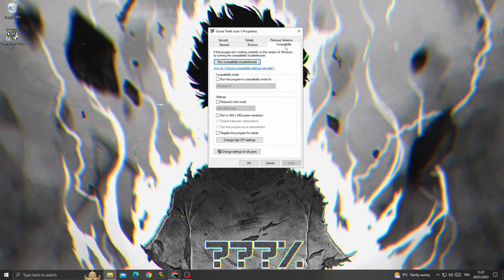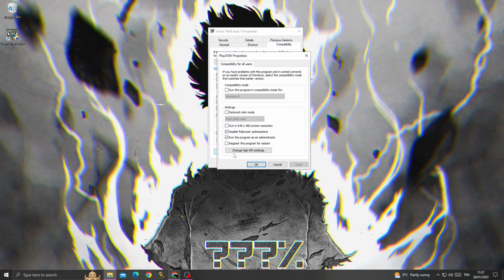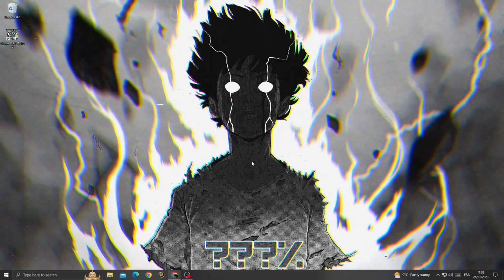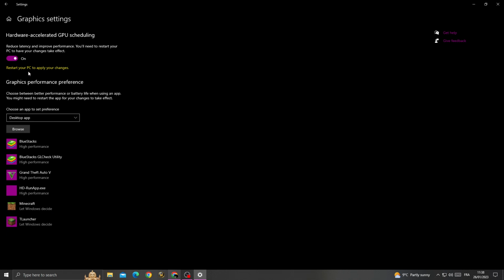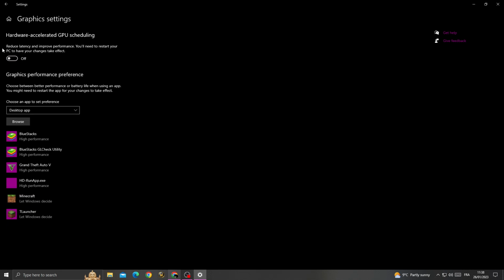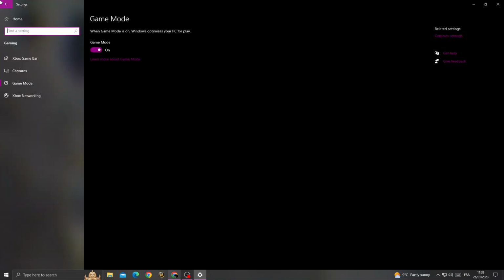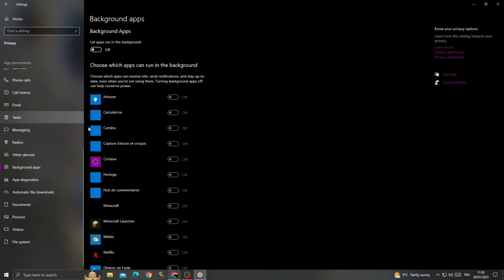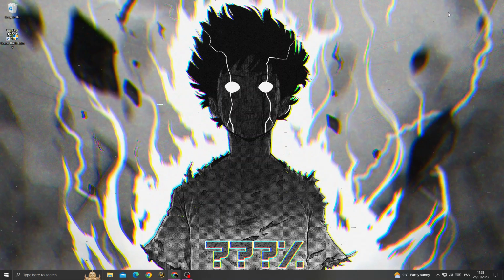GTA V Crash Fix after installing many mods | How to fix GTA V freezed loading screen 2025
GTA V Crash Fix after installing many mods | How to fix GTA V freezed loading screen 2023

in this video we discuss :